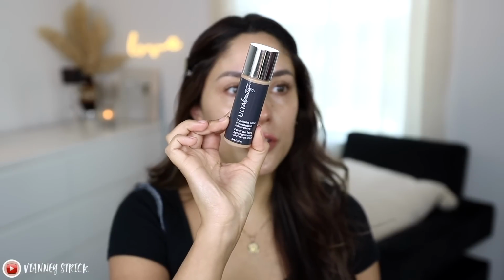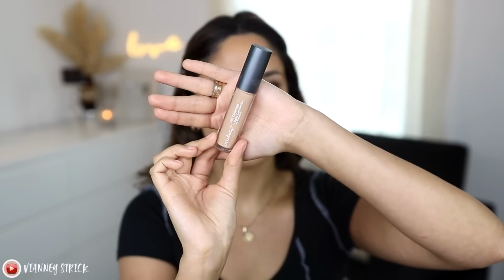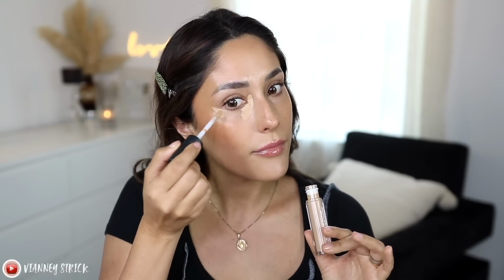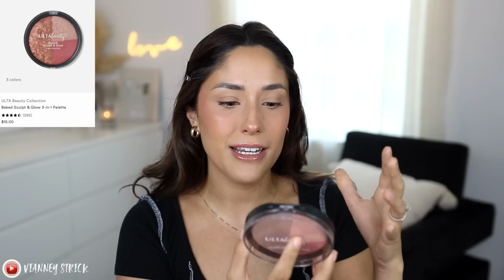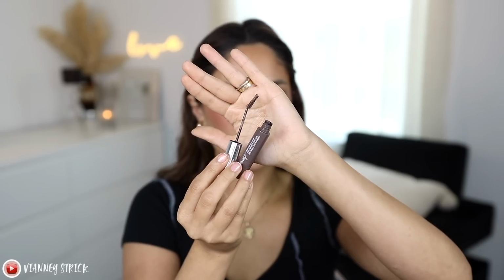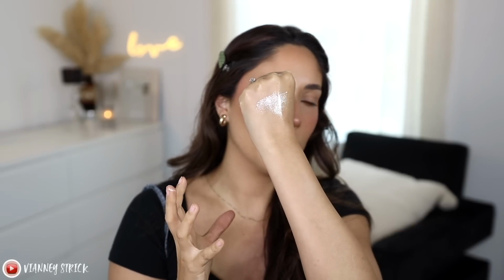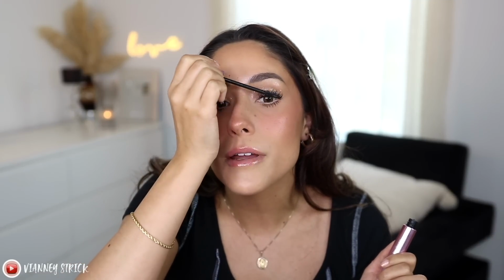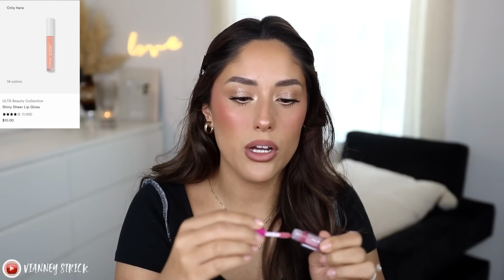FULL FACE OF ULTA BEAUTY COLLECTION MAKEUP | watch BEFORE you BUY!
Juno & Co
THE EYELASH SERUM I USE

Products:
Youthful Glow Foundation Serum Drops
Cheek Squad Cream Face Trio
Full Coverage Liquid Concealer
Finishing Powder
Baked Sculpt & Glow 3-in-1 Palette
Fiber Brow Tint
Lustrous Foil Eyeshadow ( 3 shades available right now, I can't find silver leaf :( not sure if that specific shade is sold out or discontinued)
New Heights Mascara
Gel Eyeliner Pencil
Automatic Lip Liner
Lip Quench Hydrating Balm
Shiny Sheer Lip Gloss

the lens I use